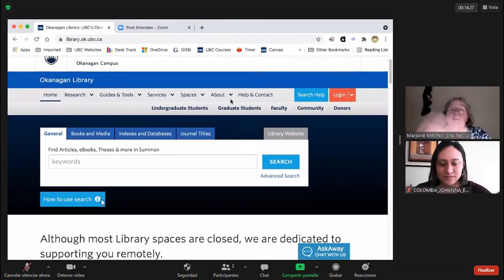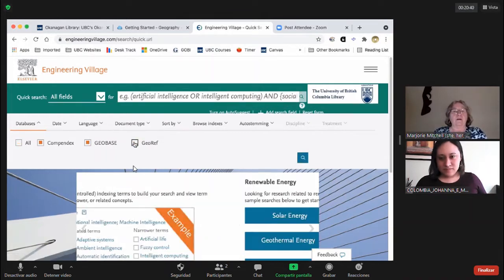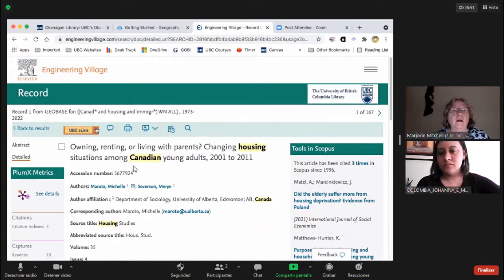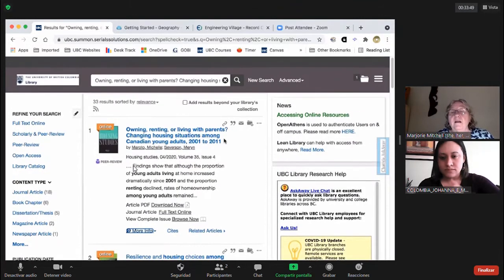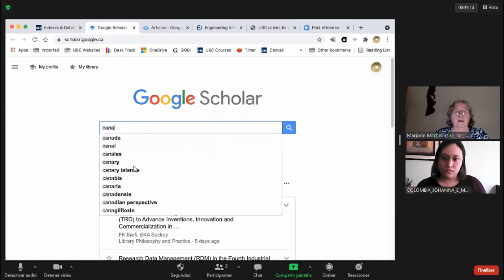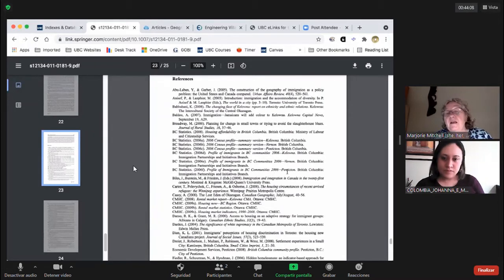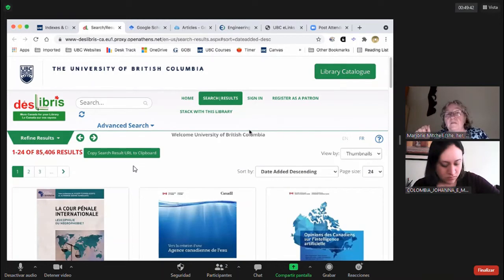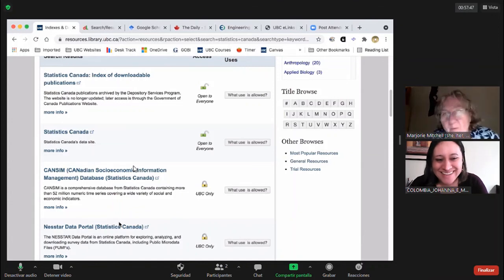UBCO library Marjorie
Guidance about how to use resources at the UBCO library